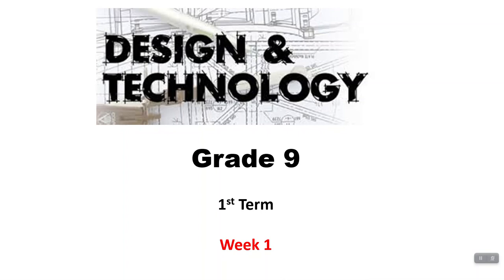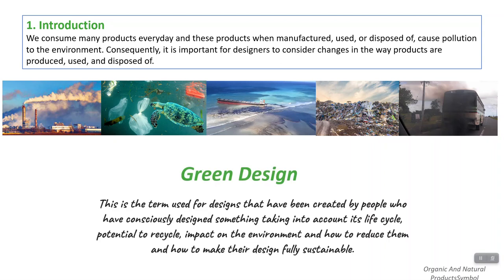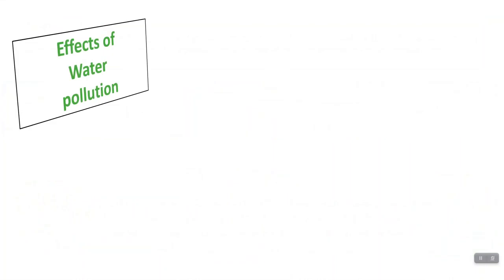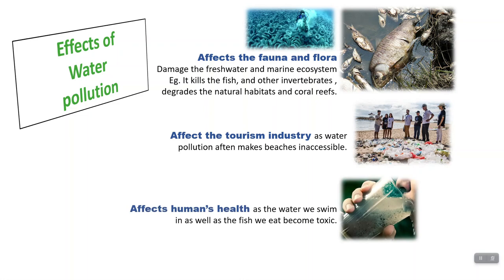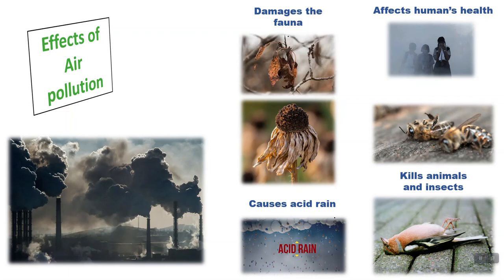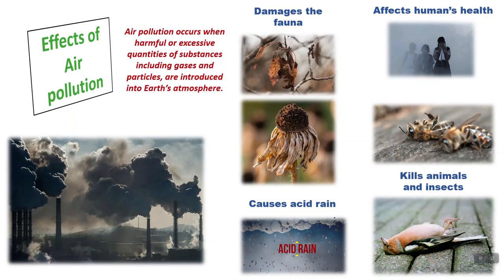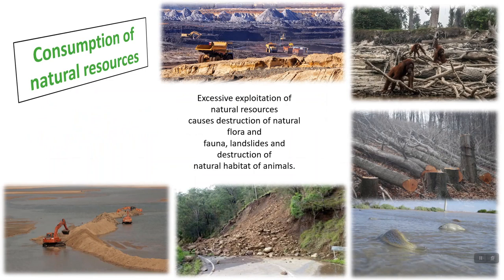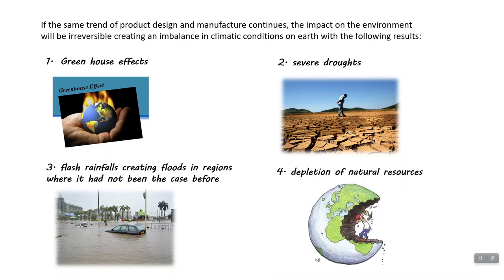Grade 9 Green design Online Lesson 1